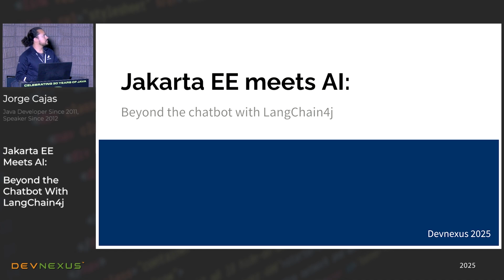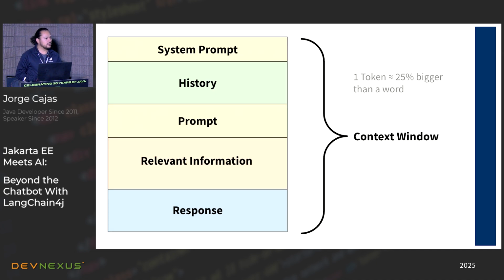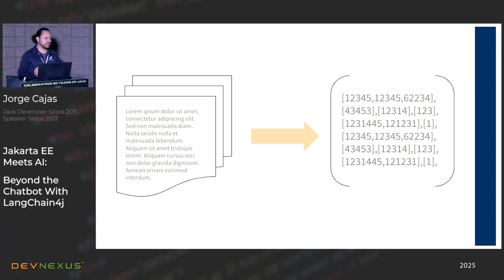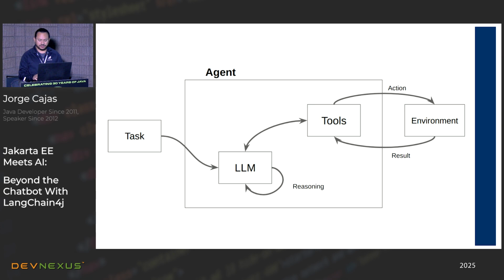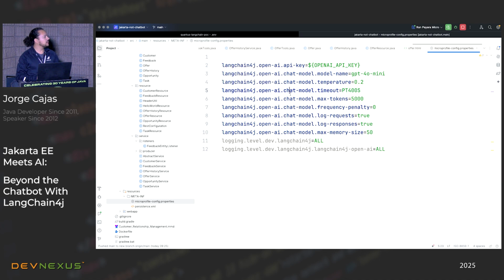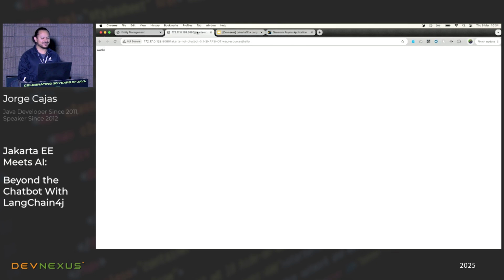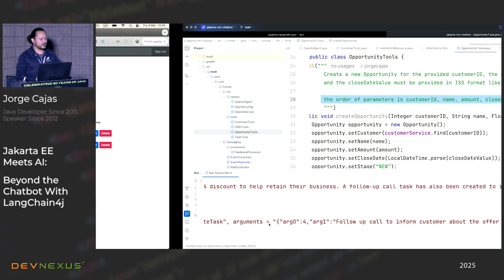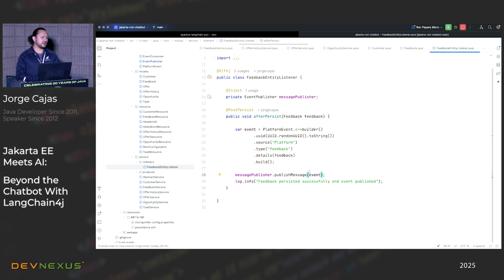Devnexus 2025 - Jakarta EE Meets AI Beyond the Chatbot With LangChain4j - Jorge Cajas